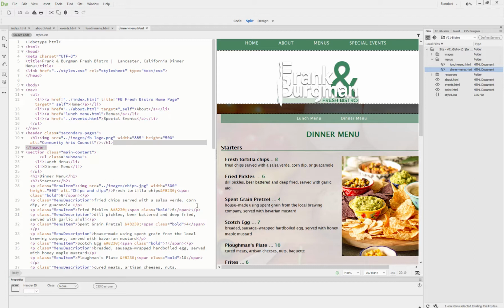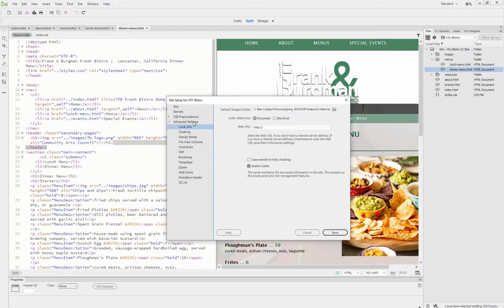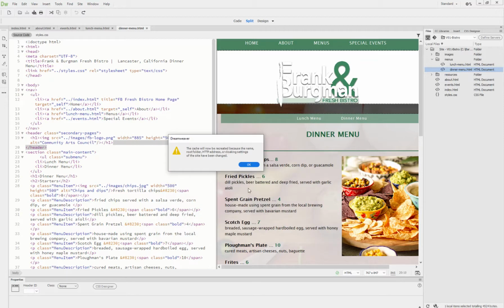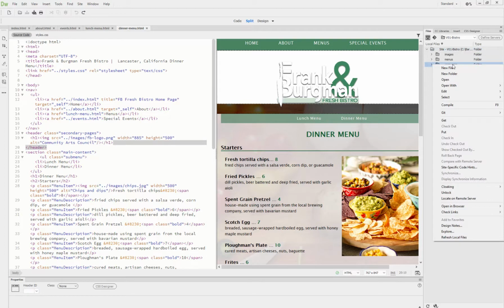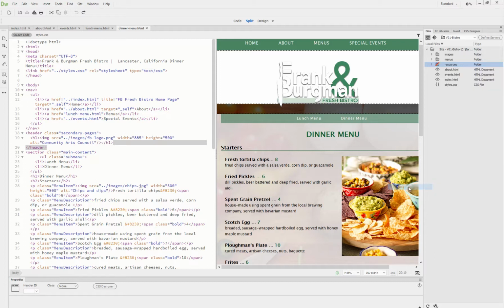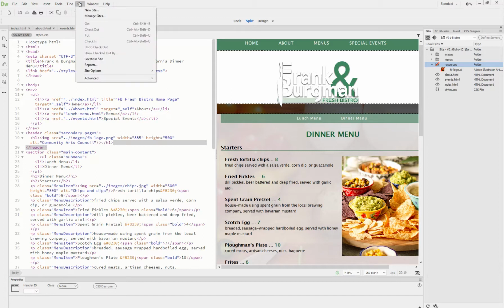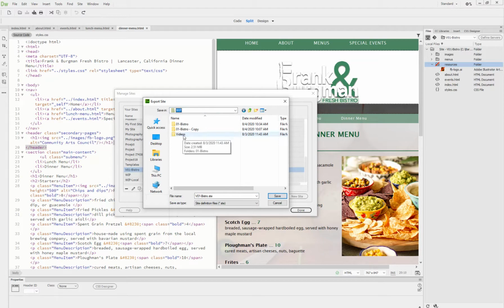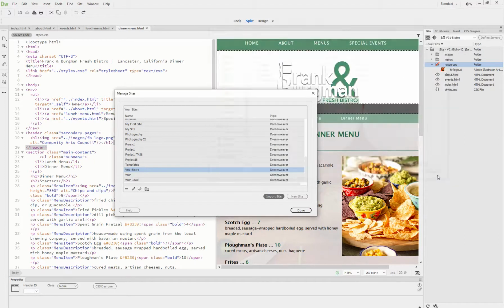Dreamweaver IT-338 2019 Bistro Video 5